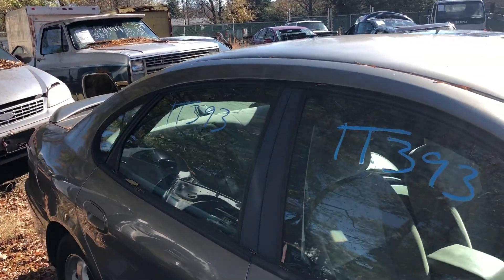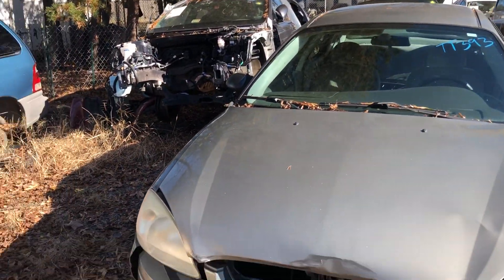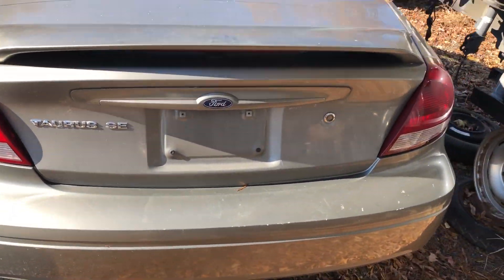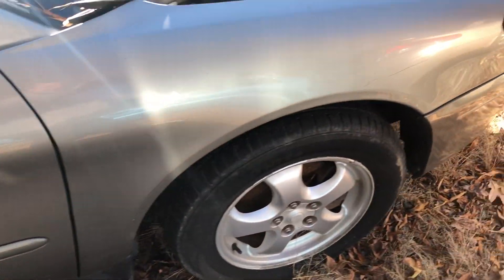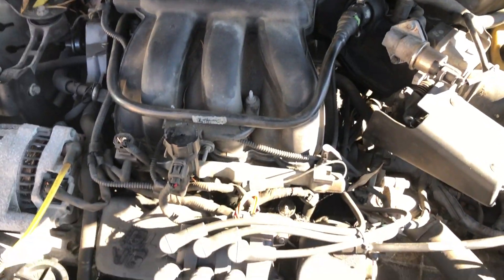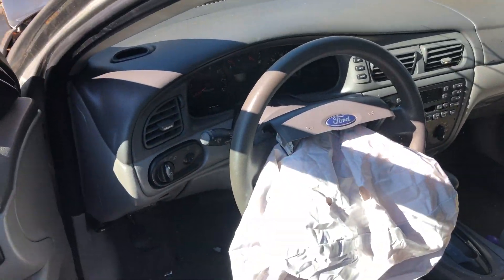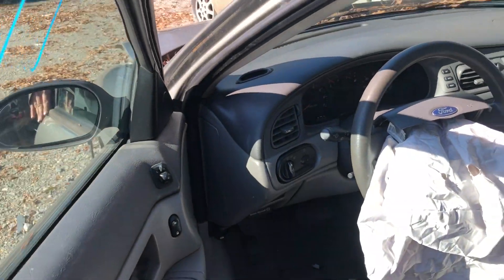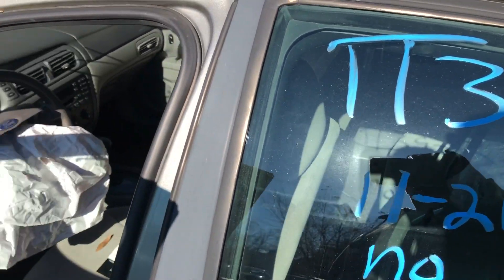TT393 04 Taurus